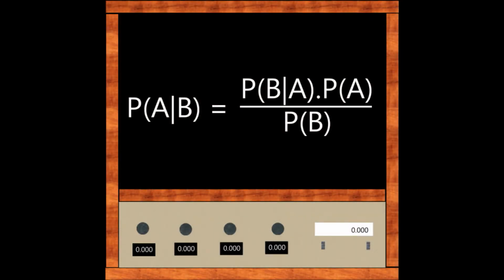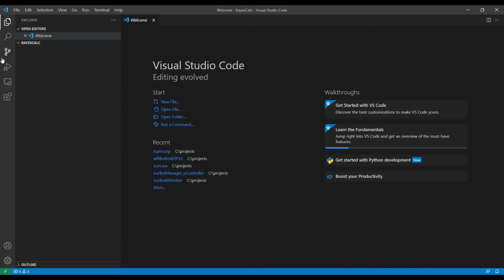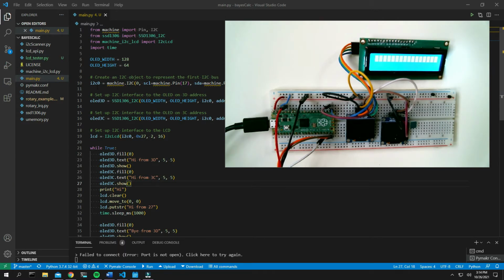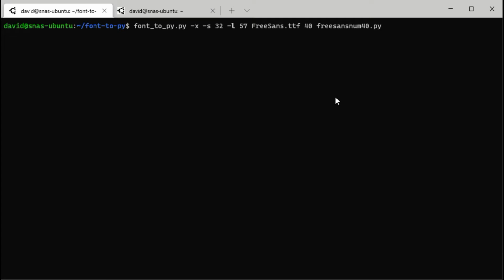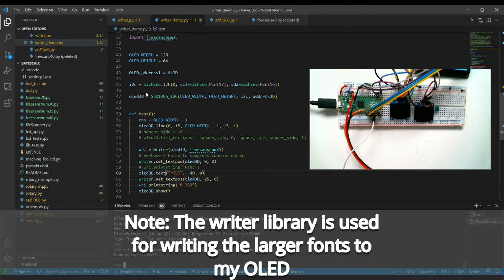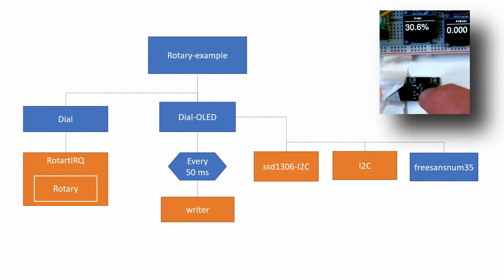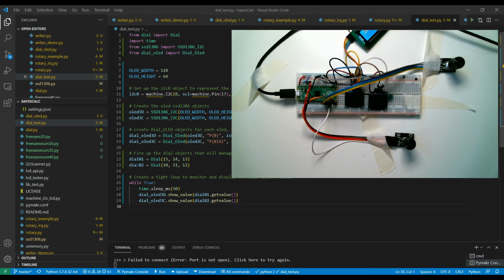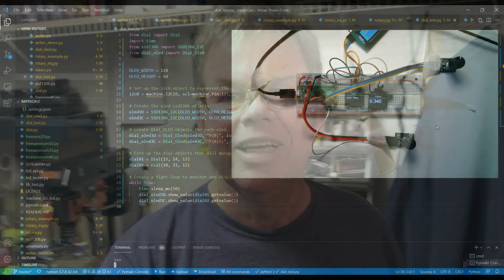Bayes Theorem Calculator 1/3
I got interested in Bayes theorem and its application in the real world. To do a deeper dive, and to better understanding it I decided to create a “Bayes Calculator” My thought is I could hang on my wall to remind me of Bayes Theorem and do some hands-on calculations by twiddling some knobs. I wanted it to look like a cross over between 1920’s piece of lab equipment and steam punk (Lots of wood and brass). This is part one of three videos. In this one I look at my design ideas and put together the core micropython code to run the user interface.

00:00 Introduction for the project.
01:49 My design process. Walking through what I am planning to do to create the Bayes Calculator. First sketch to get a feeling if it seems to “hang” together and kind of look like I want.
06:23 I redraw the calculator , a bit more in proportion and with some of the material textures to double check it should look OK.
06:34 Some of the parts started to arrive so had a look at what they would look like next to each other. Still seems like it should work.
07:13 I set up my project in VSCode. This will hold the Micropython code. I am using the Pymakr add-in to manage deploying and running the Micropython code on the RPI Pico board. I also host the project code in github, its available for anyone to use. See link below
08:47 I need to address two of the OLED displays on each I2C bus of the RPI Pico. This will allow me to have a total of four OLED displays managed by the pico. To have different addresses for the OLED I need to resolder the address jumpers. This shows me using a Hot Air Reflow solder station to do this with the SMD based jumper. (I had never done SMD work before so this may be more exciting for me than for you).
09:23 Some test code to verify I could actually control 2 OLED displays and one LCD display from one I2C bus.
11:02 For displaying the values entered through the rotary encoders I wanted to use different size fonts. This is not possible using the native ssd1306 driver so I needed to convert font files to bitmaps that could then be written to the OLED displays. To make the bitmaps of the font I used the micropython_font_to_py utility.
13:43 At this point I had had a few mis-starts so walk through what the rotary encoder OLED display classes will look like.
15:59 I put together one more test program to test out that my dial and dial-oled classes will work .
18:00 Things are looking good, the difficult micropython stuff is woking so am getting synced for so wood work (In Part 2)

Resources
Bayes Theorem Videos
Large LCD display
Small OLED

Rotary Encoders
Misc. Hardware
Brass Plate
Fancy corner Protectors
Github